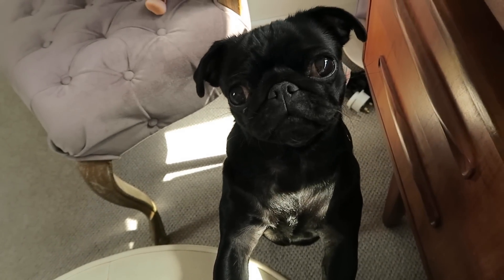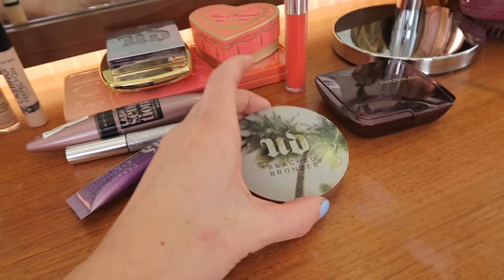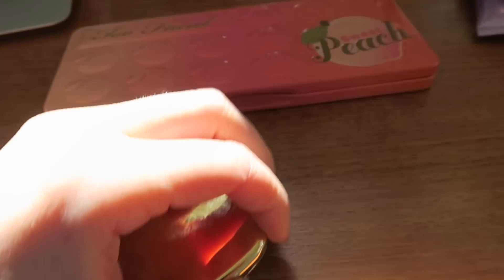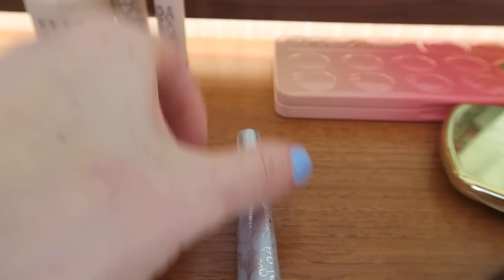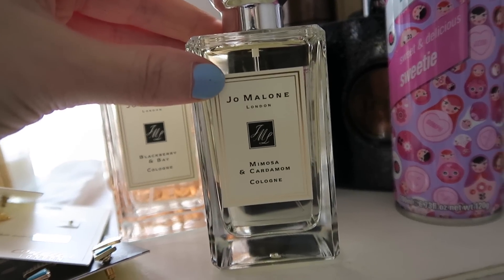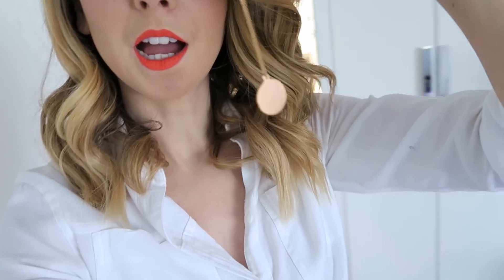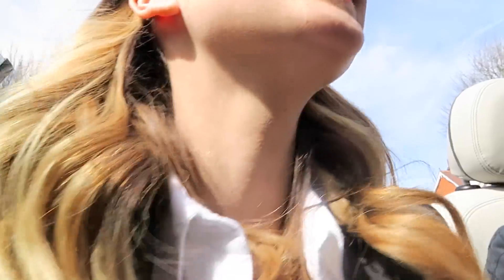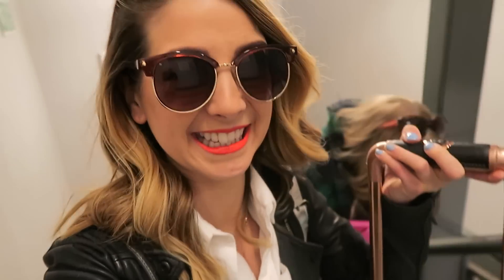EXCITING SECRET PACKAGE